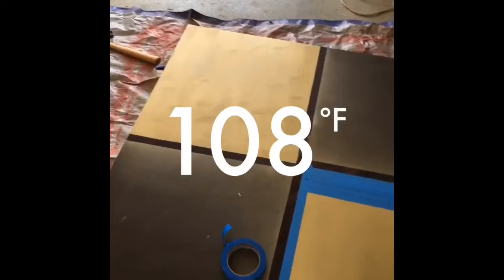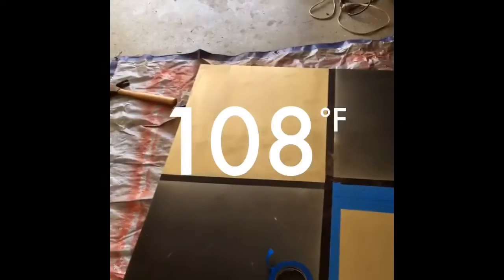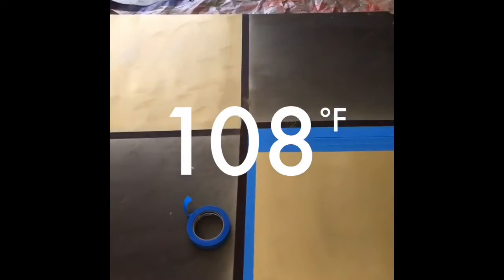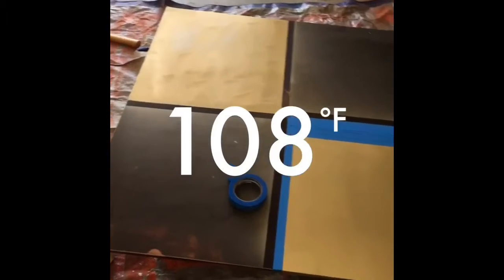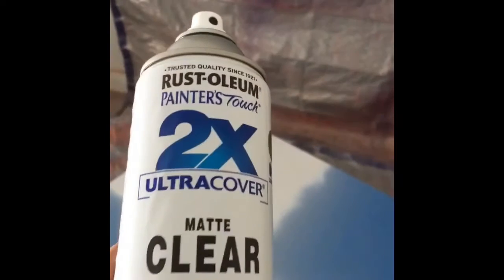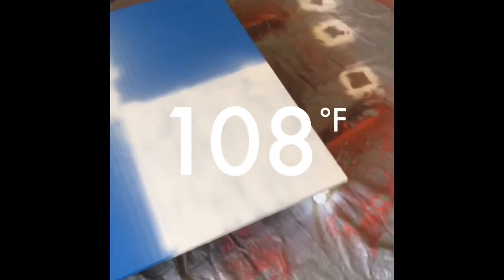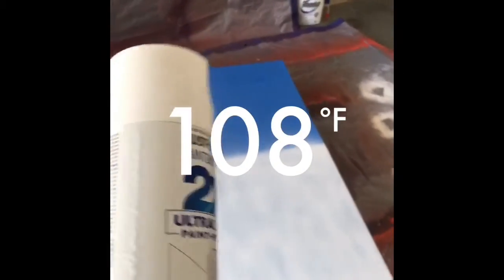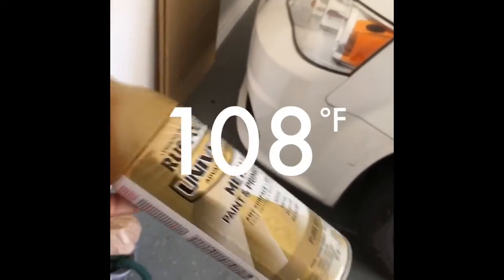DIY: how to repurpose an old slab of wood into an elegant floor table DIY junky